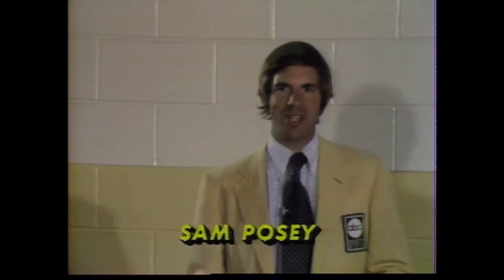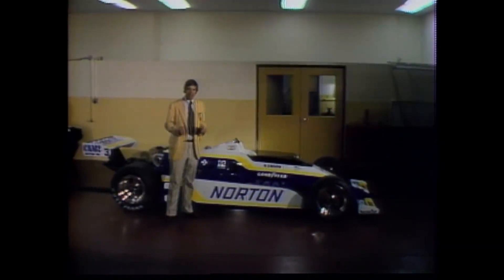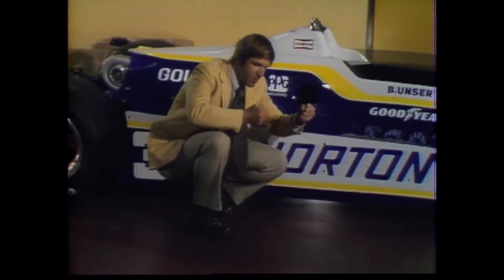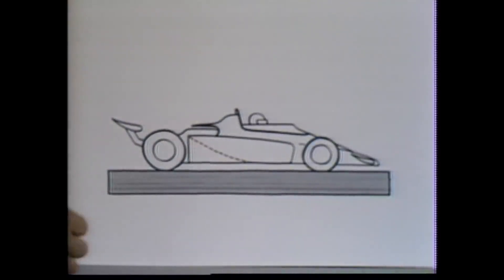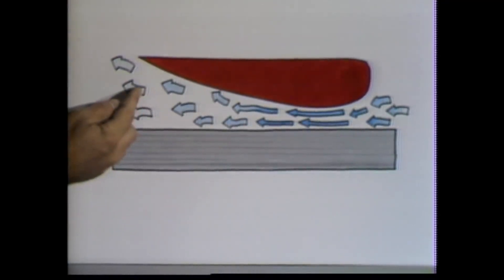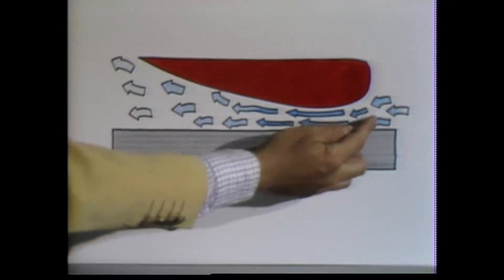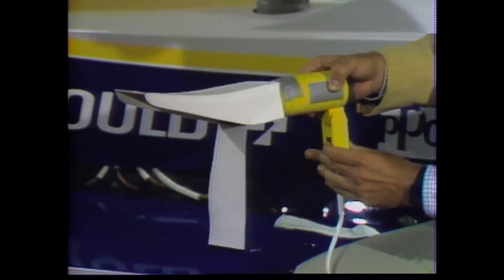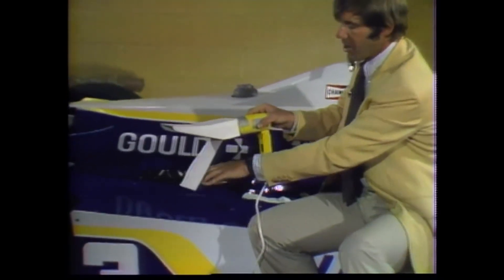BEST OF SAM POSEY - GROUND EFFECTS - 1981